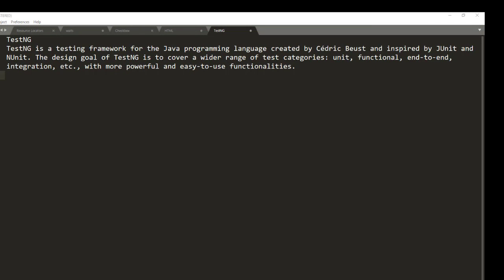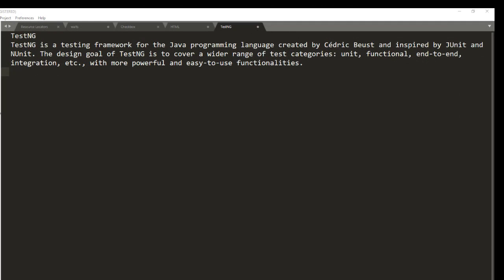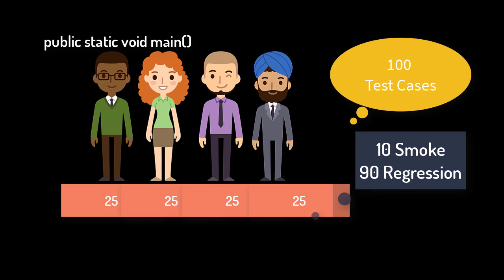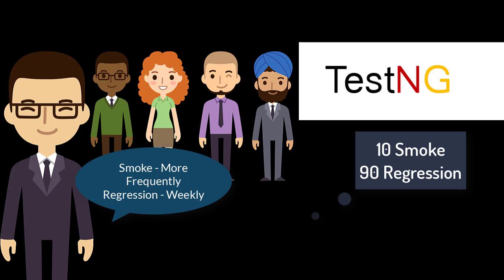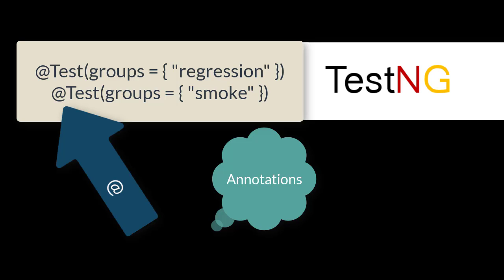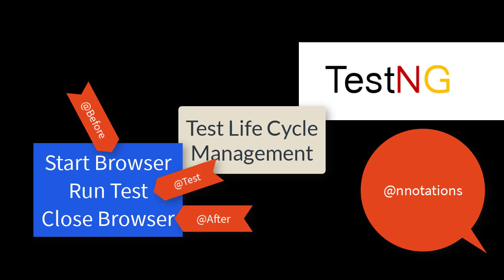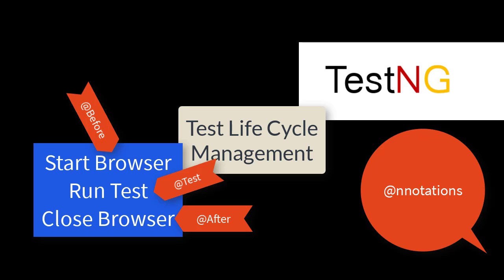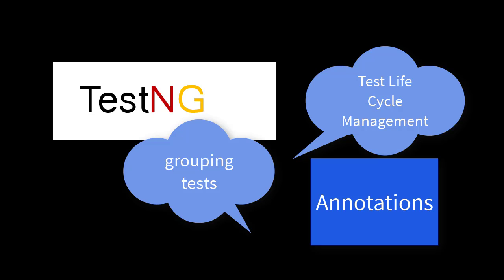Introduction To TestNG (Selenium Automation)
What is TestNG?
A Scenario Example
How it helps with Automation Tests?
What is the main take-away from TestNG for Automation?
Complete Selenium and Java Courses.